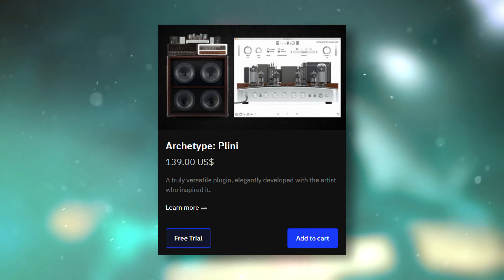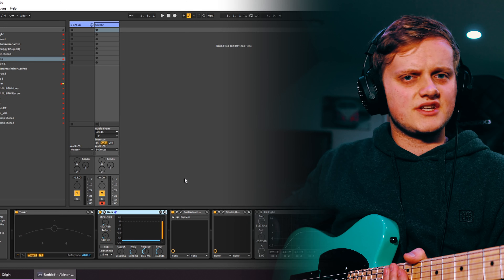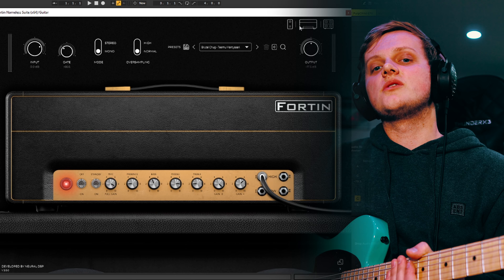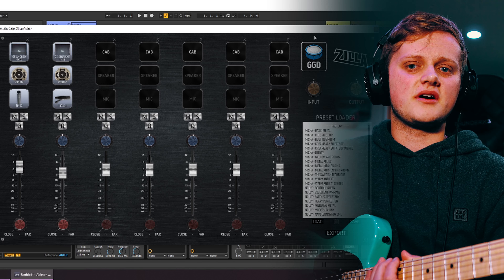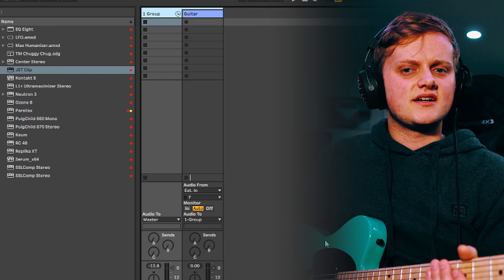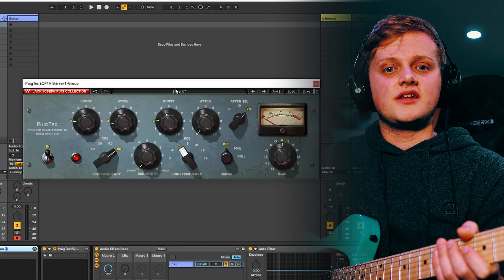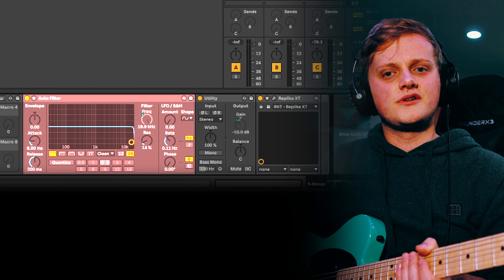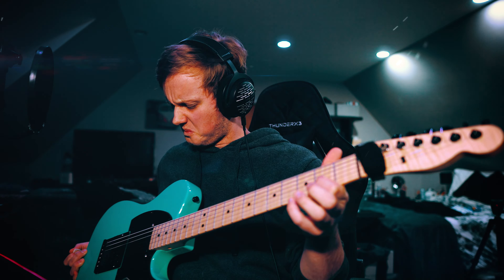My EXACT Go-To Guitar Tone In Depth - Tutorial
Hi all! Ever wondered what I use for my guitar tones in my videos? Query no more! This is the exact process I go about making a tone nowadays, with a brief explanation on each plugin I use. Hope you enjoy!